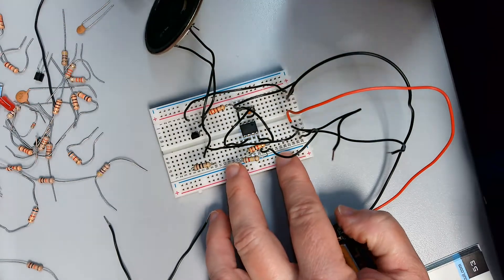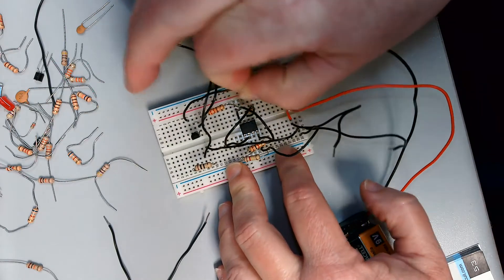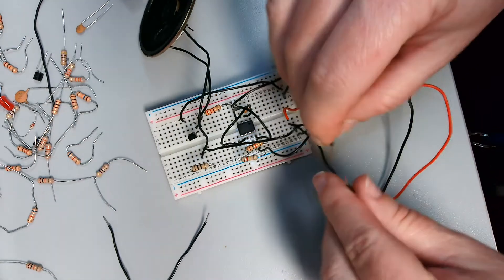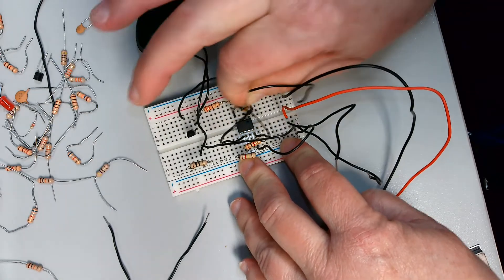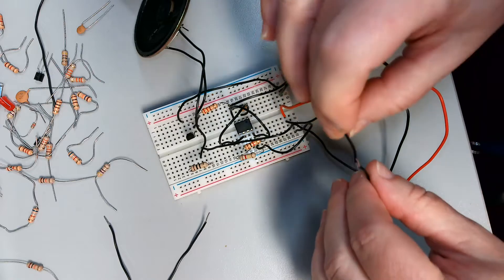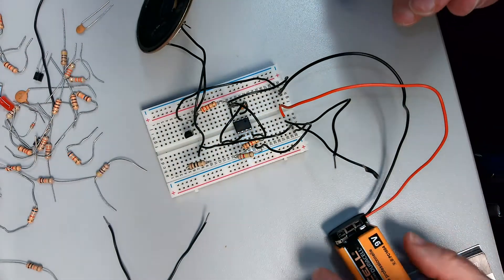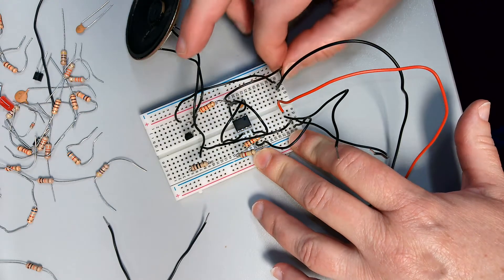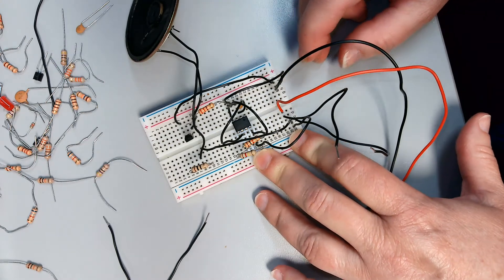lab 23 correction